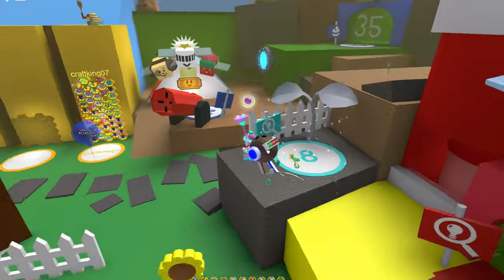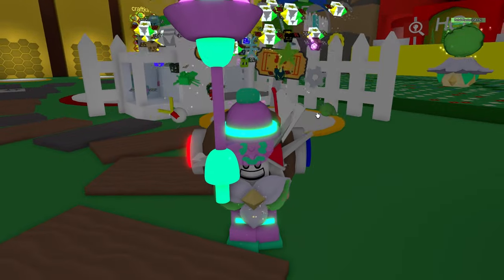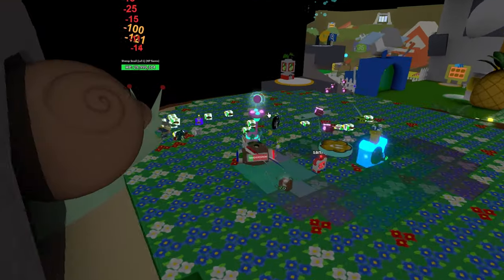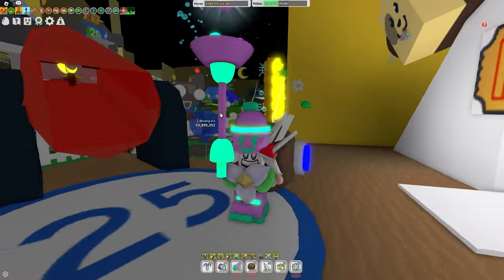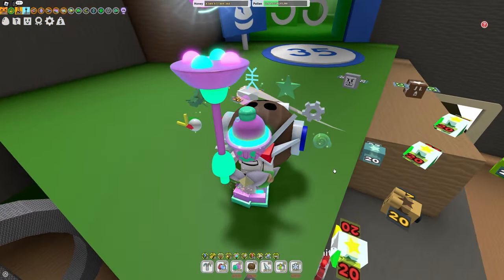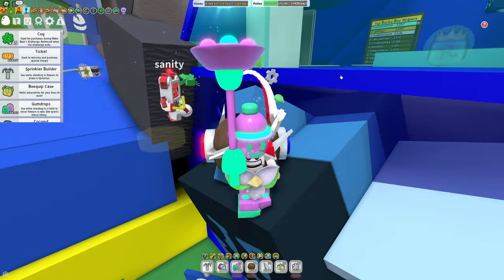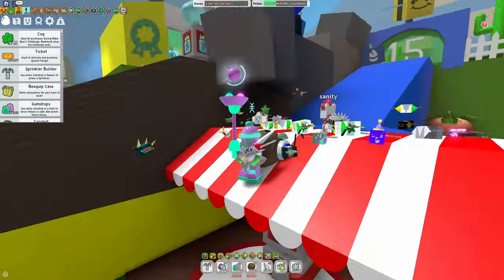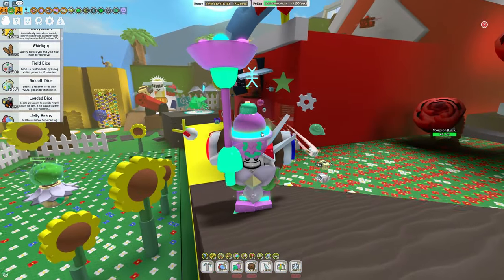How to Get Glue Fast! [Best Method] - Bee Swarm Simulator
Guys in this video Ill be showing you the fastest and easiest methods to get  Glue in bee swarm simulator. These are a few quick ways to Farm your Glue fast on Roblox and its extremely usefull for when farming/grinding for the gummyballer, gummy boots, and gummy mask!